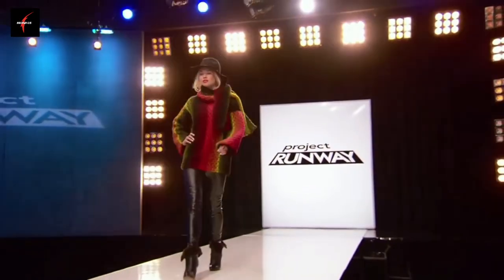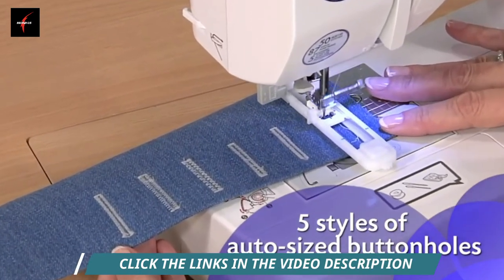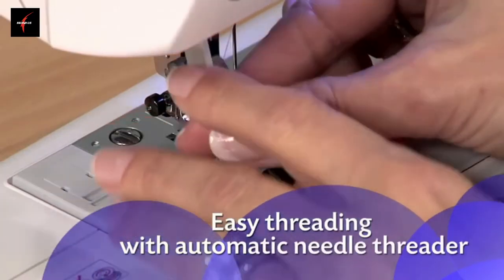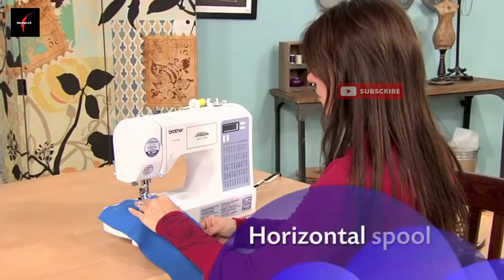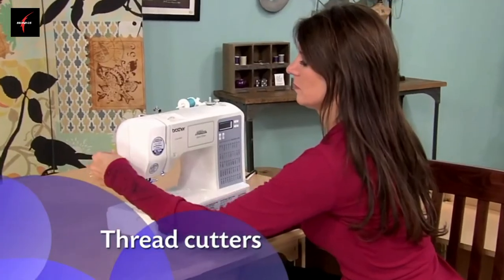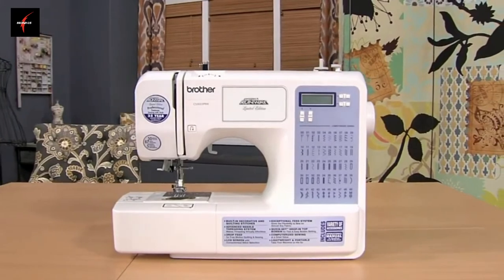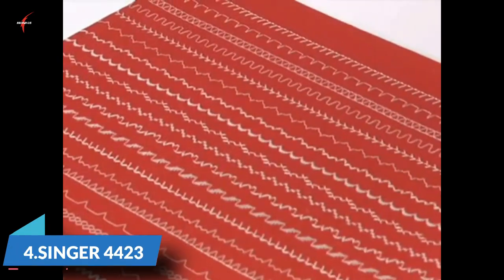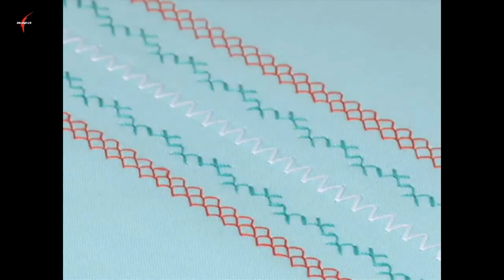⚡Top 5 Best Electric Sewing Machine | Safe for Kids | Portable Sewing Machine⚡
1.Dapril Sewing Machine
2.Brother CS5055PRW
3.Kylinton Sewing Machine
4.SINGER 4423
5.Michley-Tivax Lil

★Best Amazon Today's Deals
★Prime Student 6-month Trial
★Create an Amazon Wedding Registry
★Try Audible and Get Two Free Audiobooks
★Create an Amazon Baby Registry